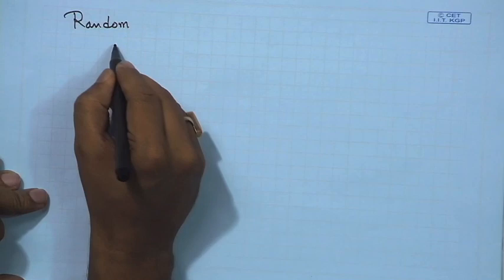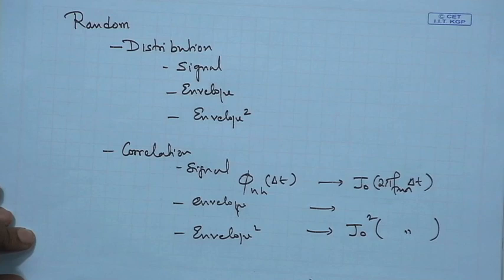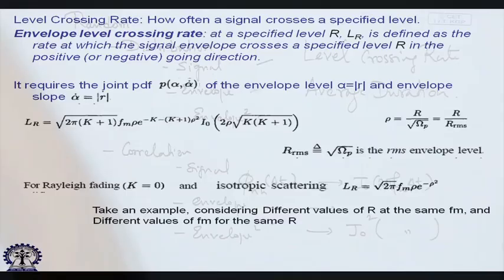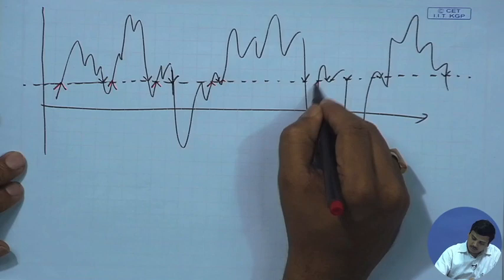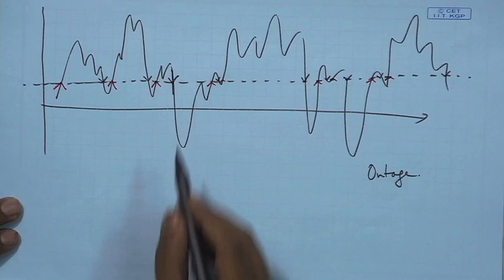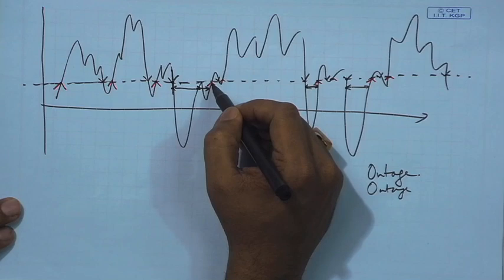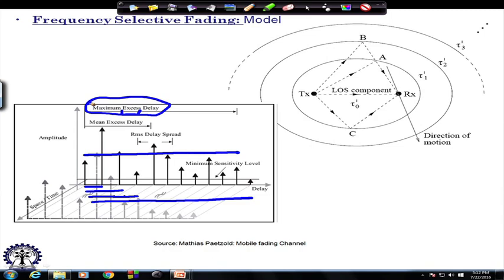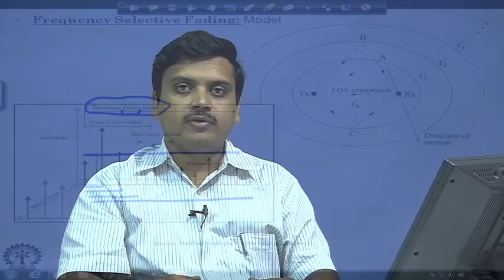Lecture 15: Frequency Selective Fading